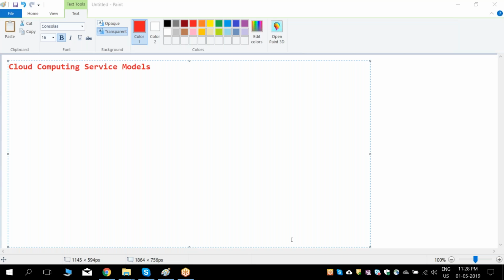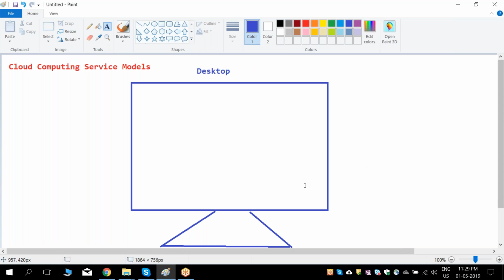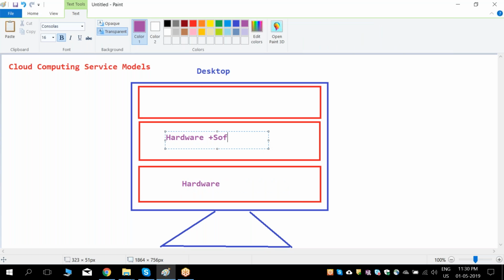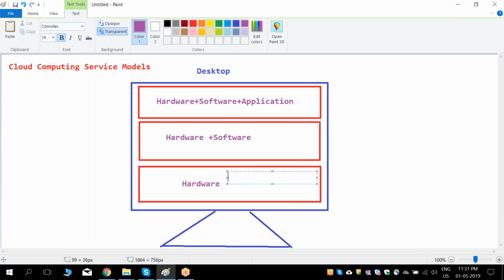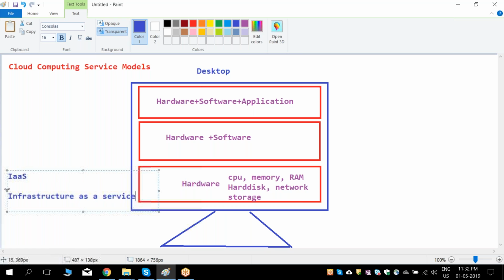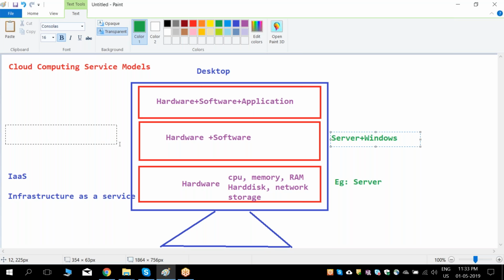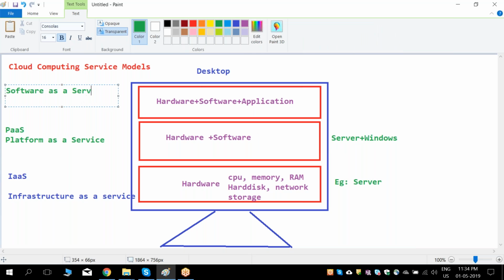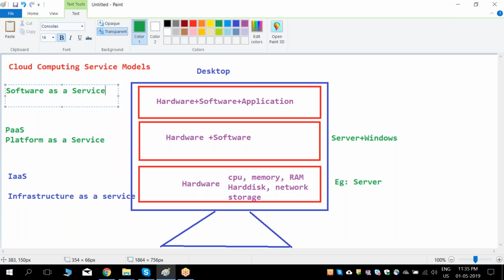Cloud Computing Service Model( IaaS, PaaS, Saas)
You will understand  Cloud Computing Service Model( IaaS, PaaS, Saas)